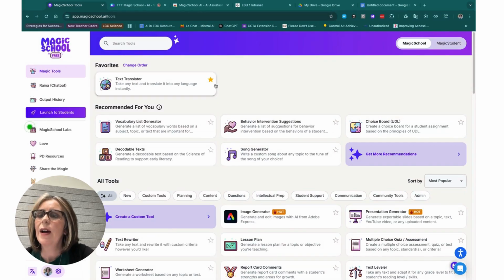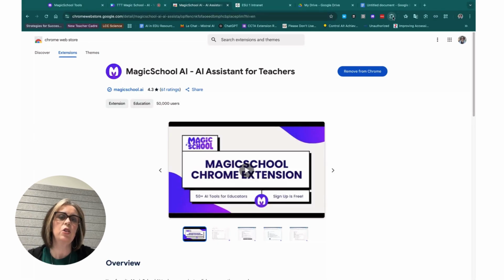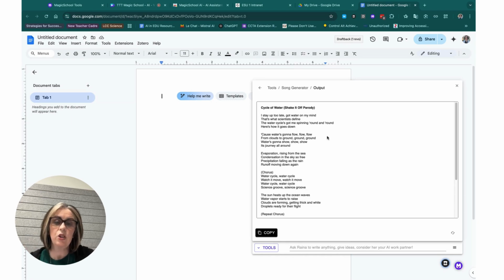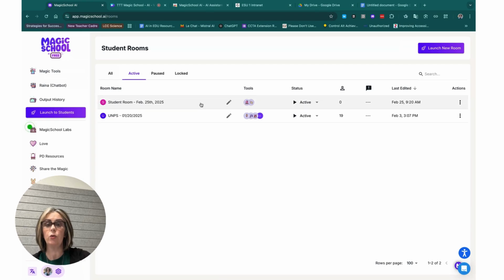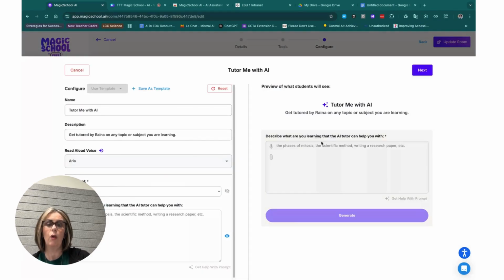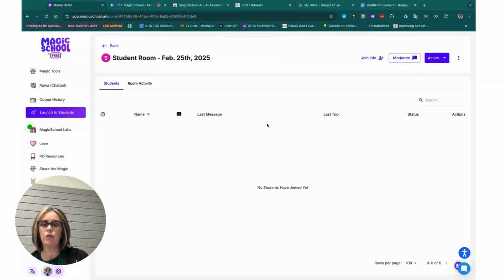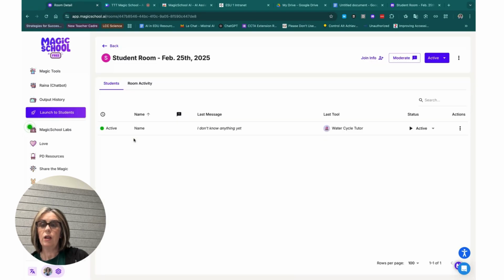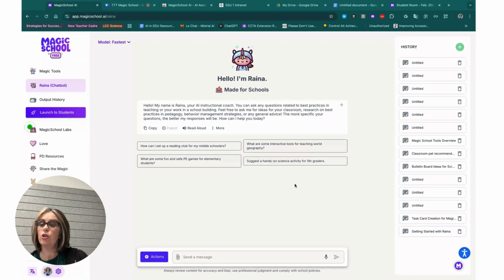TTT Magic School: Chrome extension and Custom Chatbots for Students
New and classic Magic School features are the focus of this month's Tech Tip Tuesday. In this video, we give a brief overview of tools, take a look at the new Magic School Chrome extension, and learn how to create custom chatbots for our students.

If you're interested in the Brisk AI Chrome Extension, check out our video on that